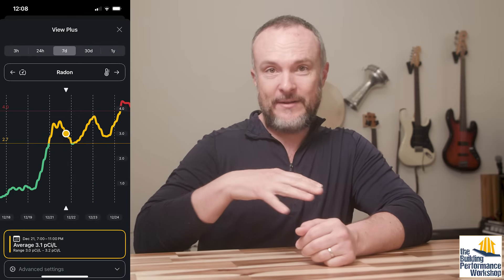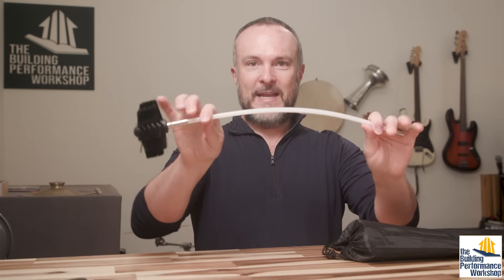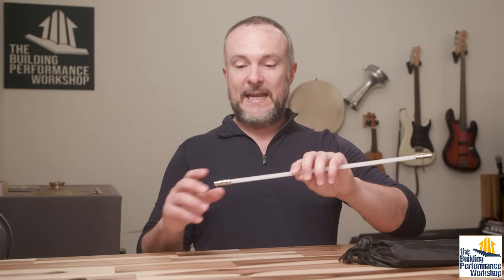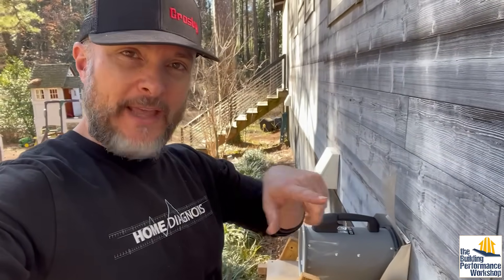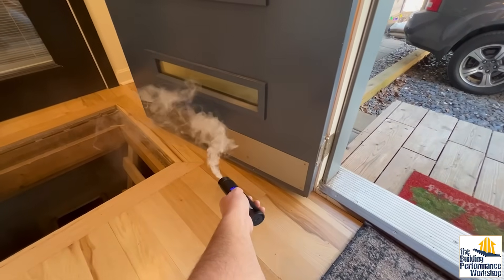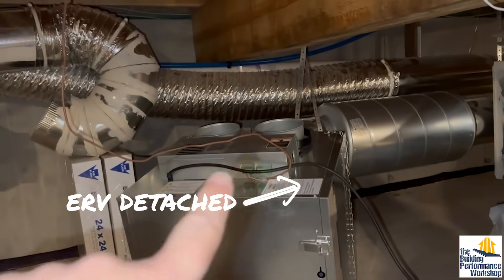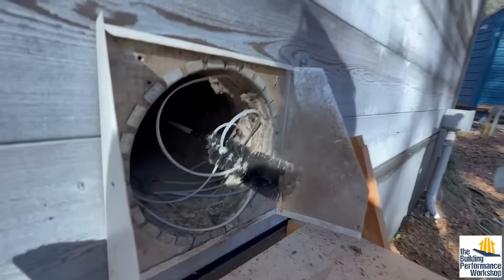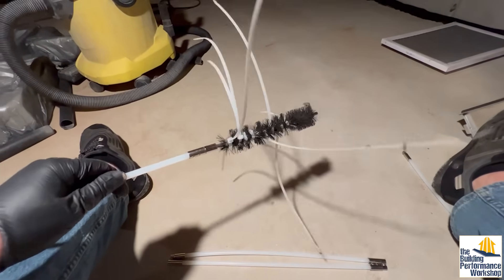DIY Duct Cleaning Kit: ERV/HRV Intake Maintenance for Home HVAC & Ventilation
Proud to show off a simplified duct cleaning protocol for homeowners! Big thanks to @BudgetPhil for doing a ton of experimenting with all this- his playlist is

All supplies used on this project (under $150):
-PetOde 32 Feet Dryer Vent Cleaner Kit, Enhanced Flexible Quick Snap Brush with Drill Attachment $19
-11" Zip-ties $8
-Central Machinery 8" Portable Ventilator $89
-Door Rubber Seal Horizontal Bulb, Fits Gap 0.3'-0.5 inch (8-12mm), Length 10 Feet (3.05 Meter) $11